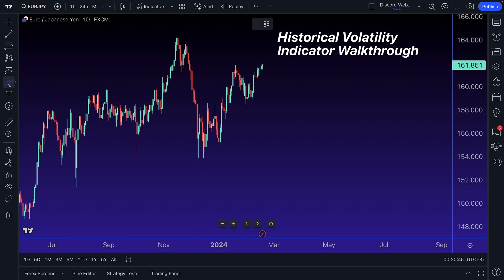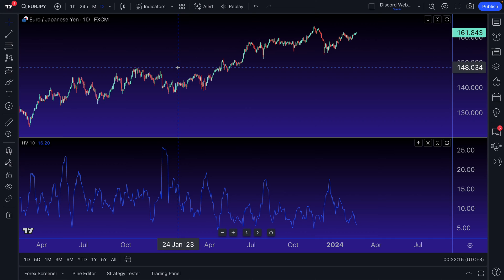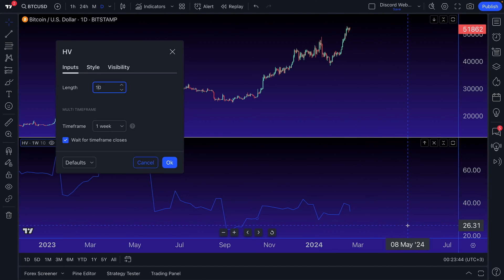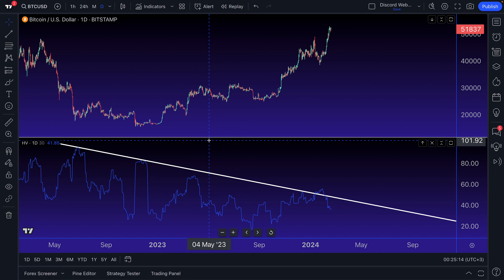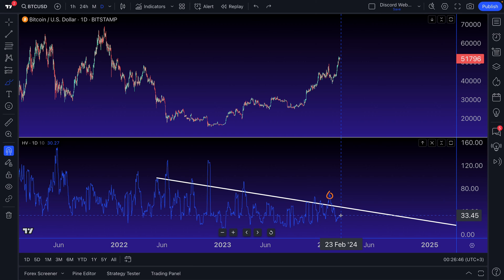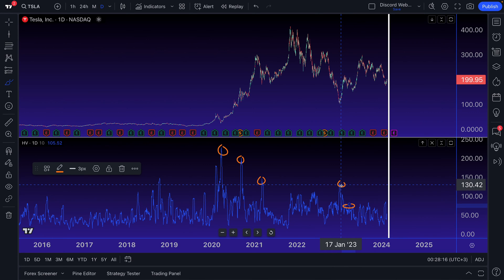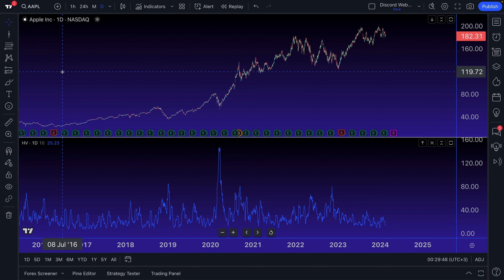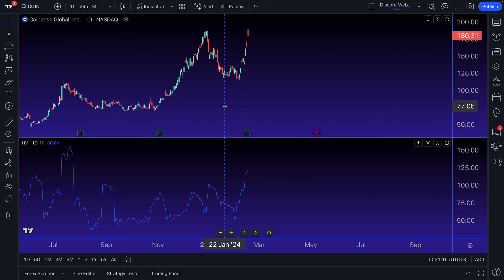Historical Volatility Indicator: Tutorial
Learn how to use the Historical Volatility indicator! It's an important tool for measuring volatility in an asset based on the specific calculations that you prefer to see.

We'll be making more videos to show you how to use all of the indicators on our platform. This video is an introduction to help all of our members get started.